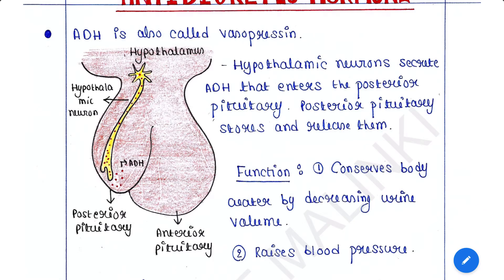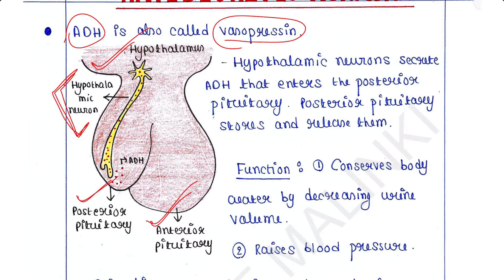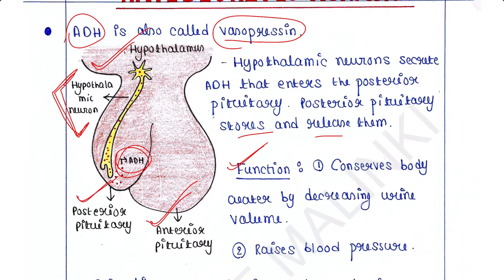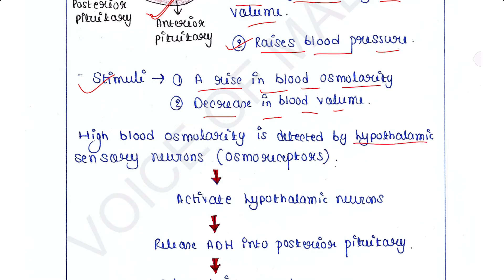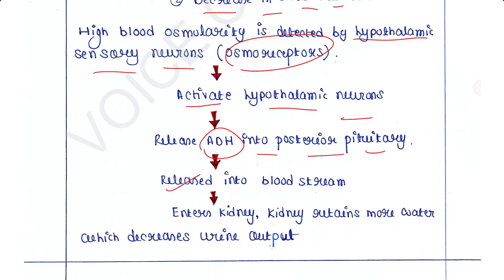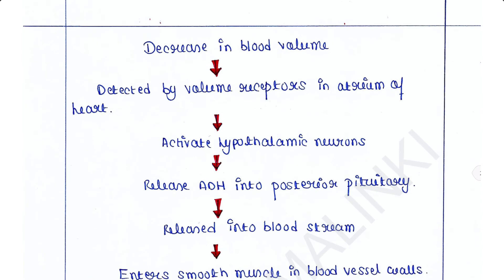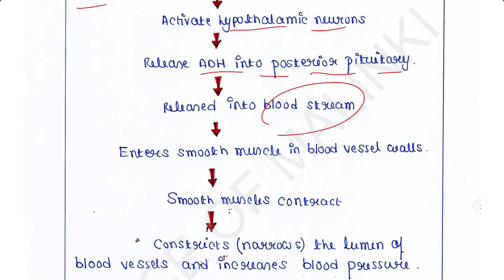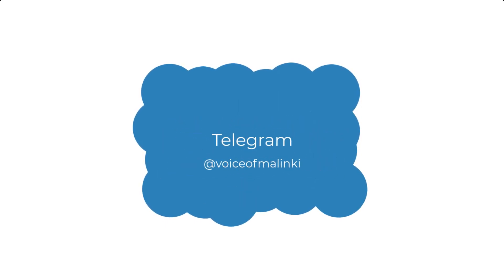Antidiuretic hormone | Vasopressin | Regulation | Function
Antidiuretic hormone or Vasopressin

Restriction digestion
Ligation
Transformation